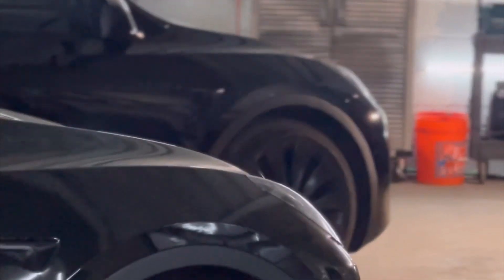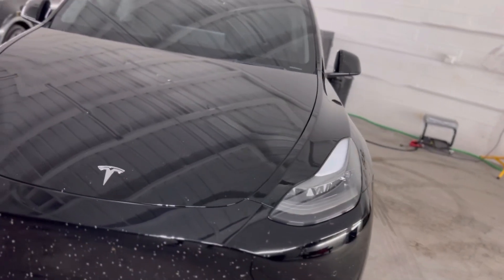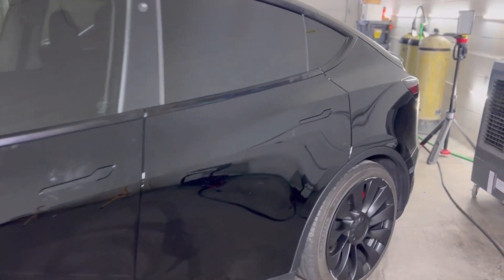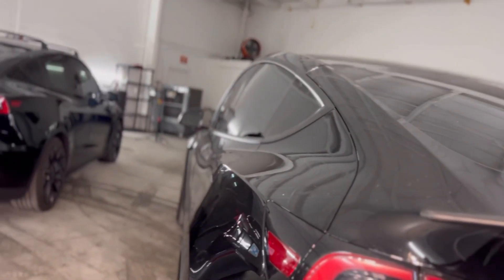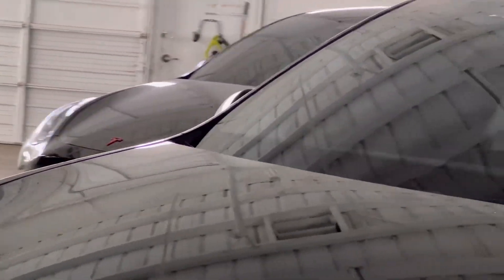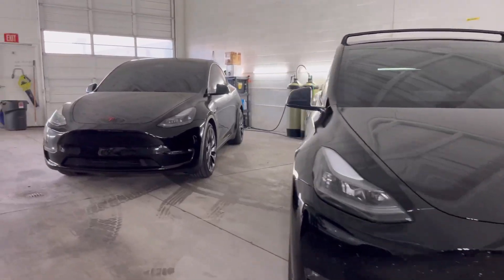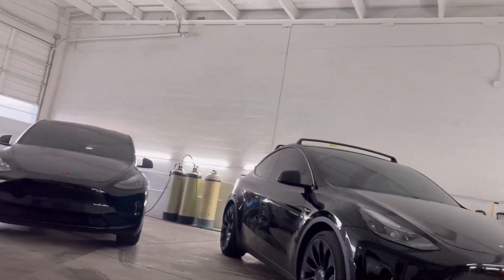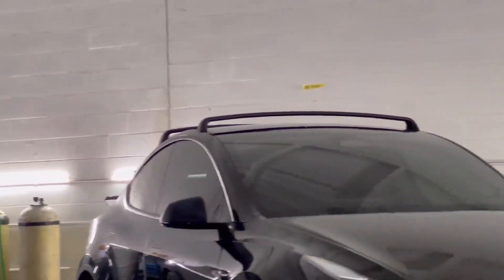Tesla Y double destroyed ! We fix the paint with paint correction and ceramic coating !